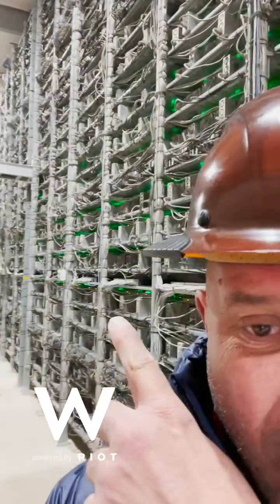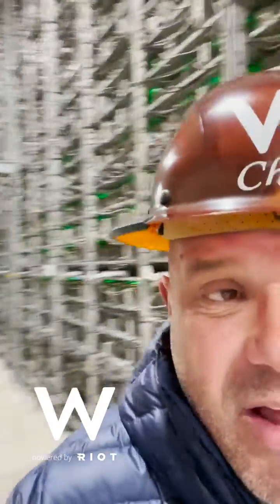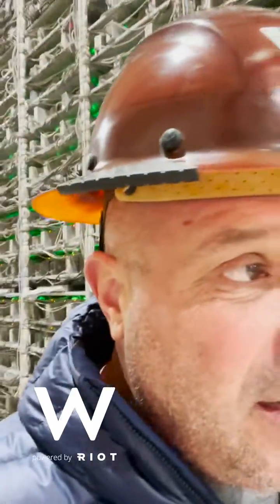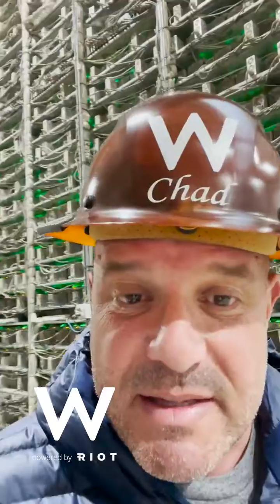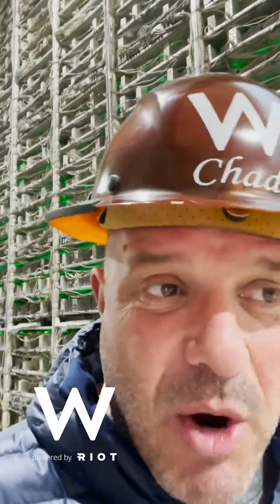Riot's Whinstone Data Center Tour of Building A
Take a look at Riot's Whinstone Data Center Tour of Building A with Chad Everett Harris on his 60-second tours here on YouTube Shorts. Quick and easy video's to follow along to learn more about Riot Blockchains 400MW expansion in Rockdale, Texas.

Follow along as Chad shares simple insights into the progress of the building, completion, and just some cool tips.